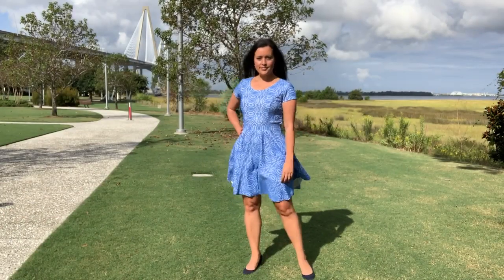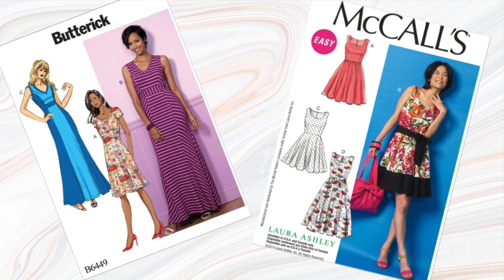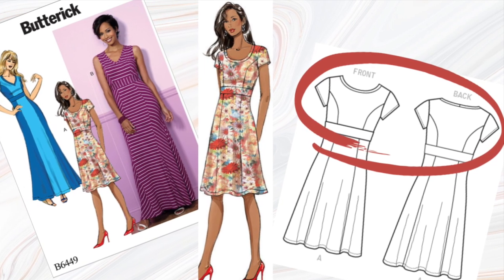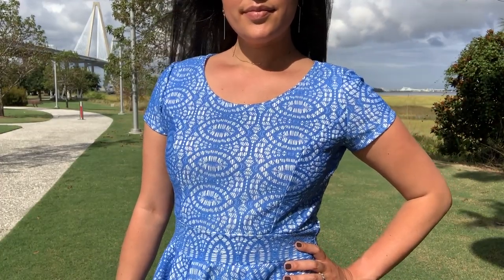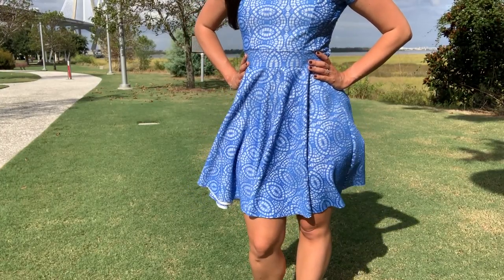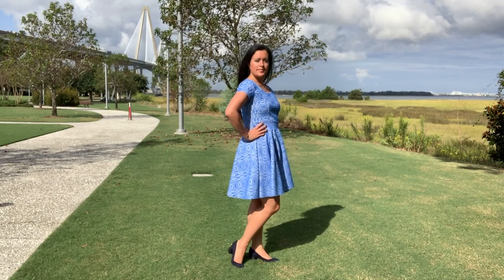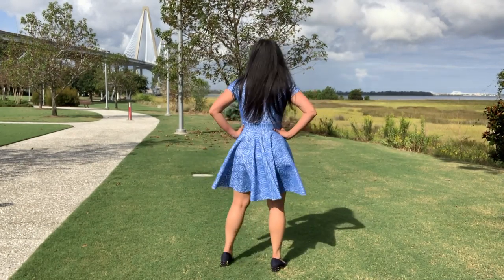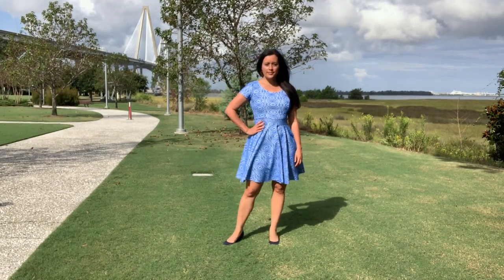Butterick 6449 + McCall's 6955 PATTERN MASH-UP!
Watch to see my new dress, a pattern mash-up of a Butterick pattern and a McCall's pattern.

Fabric: NYC Garment District